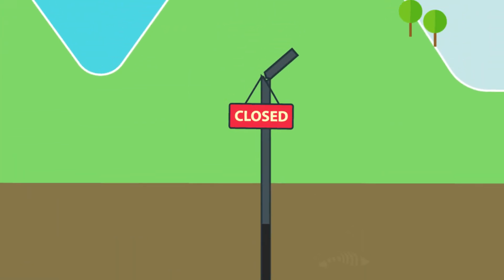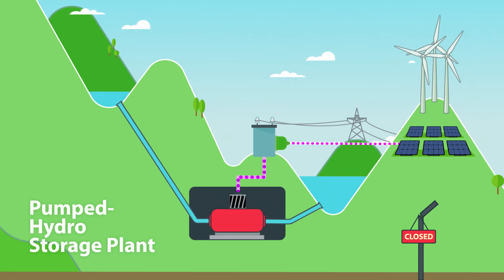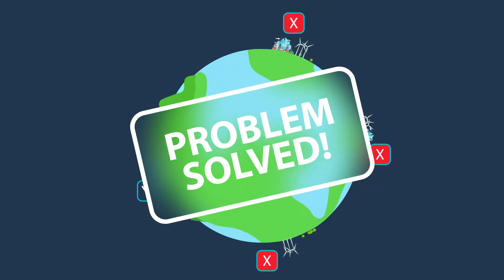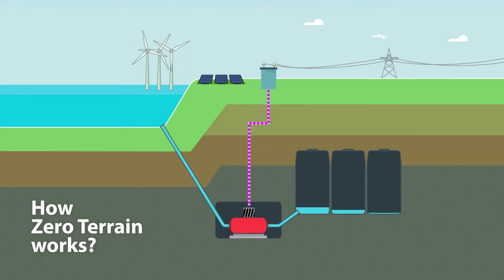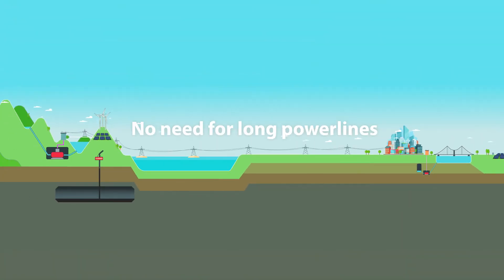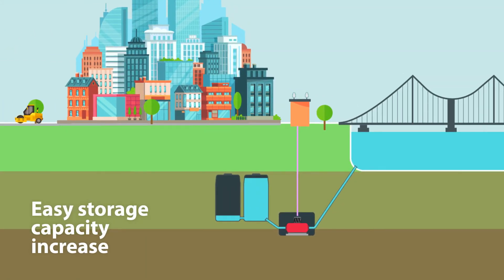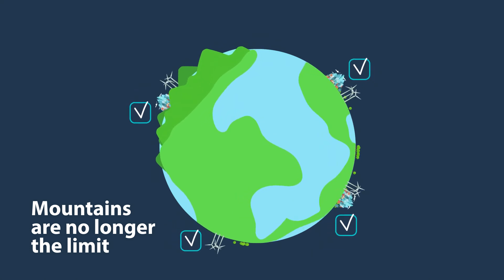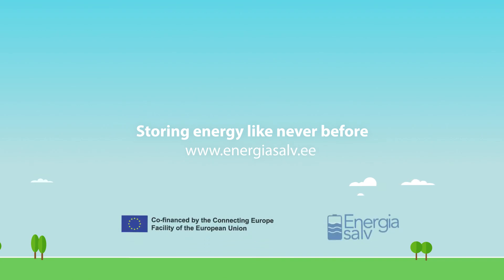Kuidas töötab Paldiskisse rajatav energiasalv?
Ettevõtted Alexela, Sunly ja Vool rajavad parasjagu Paldiskisse maailmas unikaalset Energiasalve, mis annab võimaluse salvestada Eestis toodetavat roheelektrit. Mis teeb unikaalseks Paldiski energiasalve on see, et kunagi maailmas pole maapõue kasutades elektrisalvestusi ehitatud. See loob eelduse ehitada kõige soodsamat salvestust ka sinna, kus mägesid pole, sest tavaliselt ehitatakse pump-hüdrosalvestid mägijõestikele. Vaata juba videost (inglise keeles), kuidas lahendus töötama hakkab.